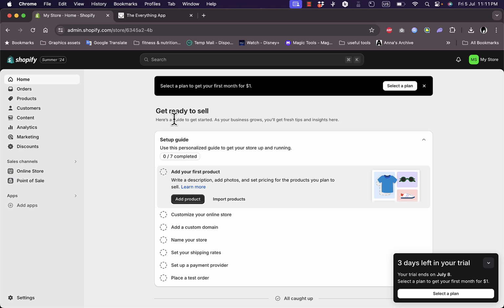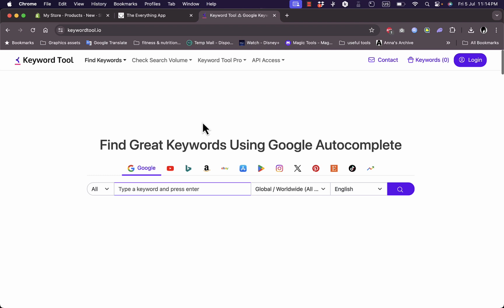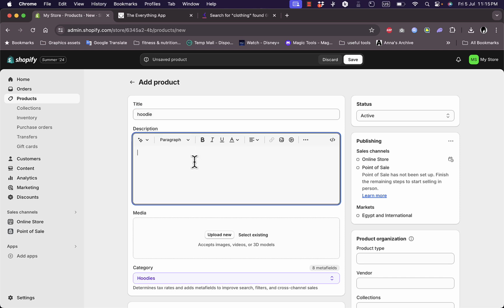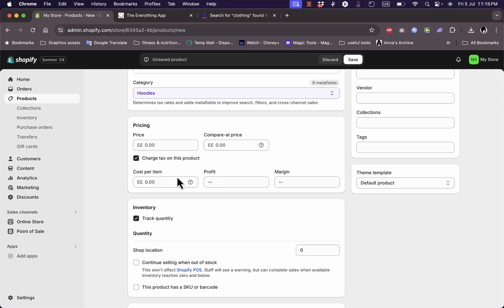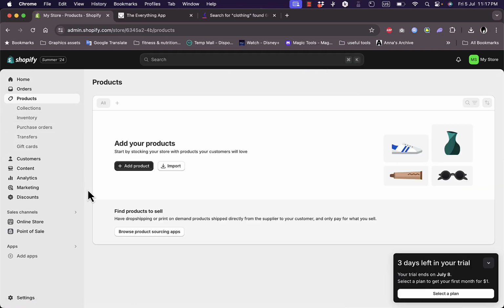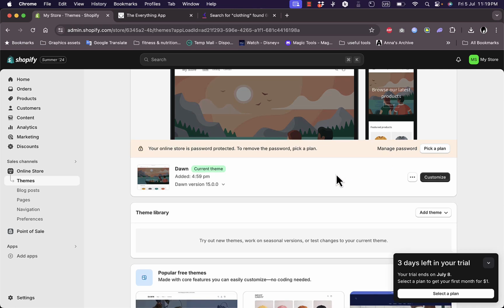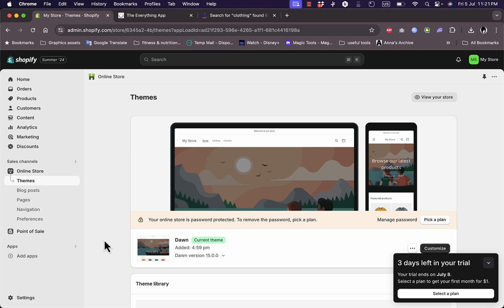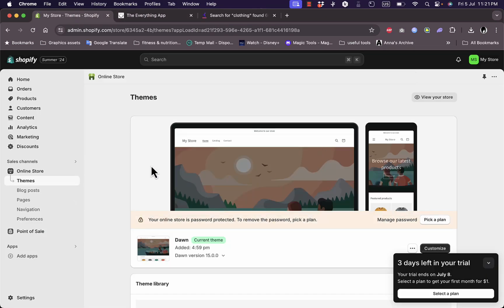Shopify SEO Optimization Tutorial for Beginners in 2024 (Step-By-Step)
If you are looking for a video tutorial on Shopify SEO Optimization Tutorial? Look no further!
This comprehensive video demonstrates the process of Shopify Store SEO Optimization Tutorial step by step. Make sure to watch till the end for a thorough grasp.